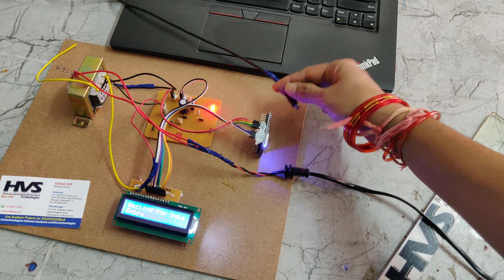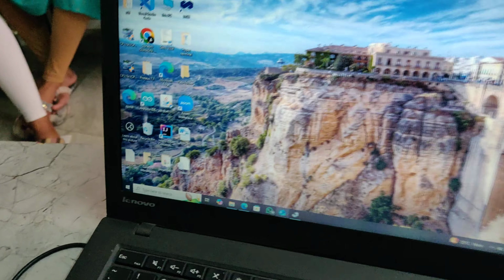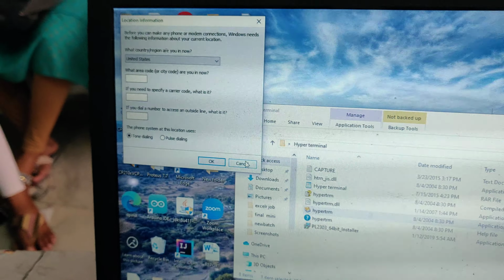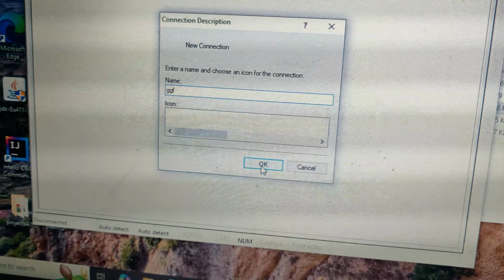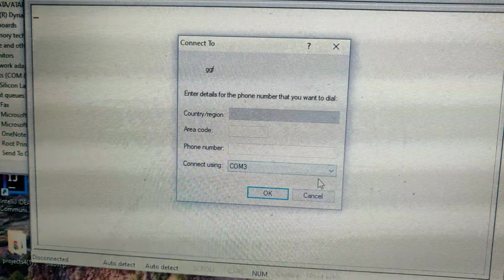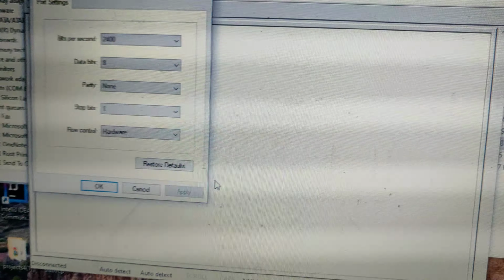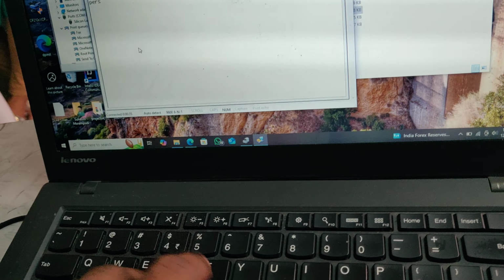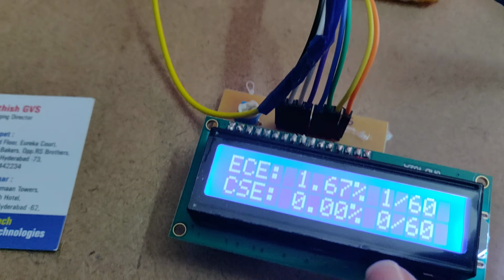Real-time attendance morning system using NodeMCU